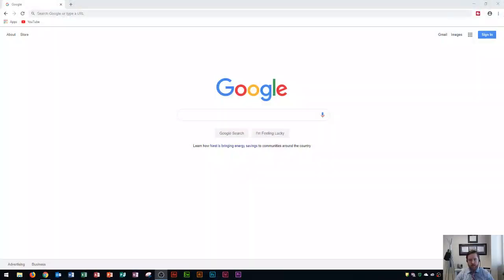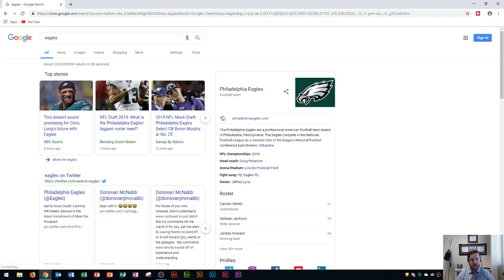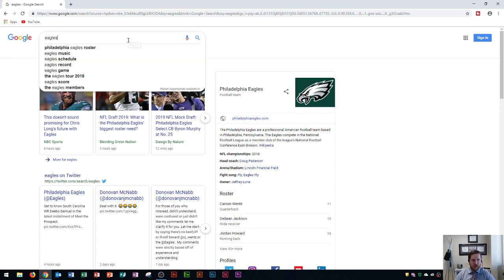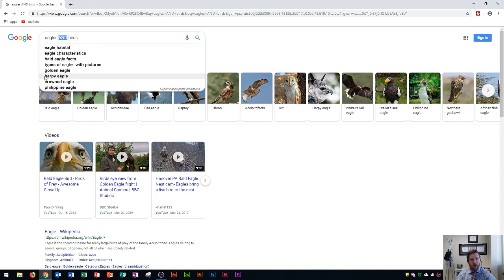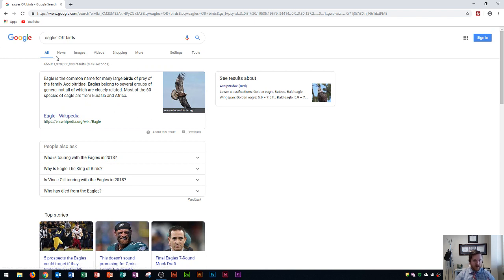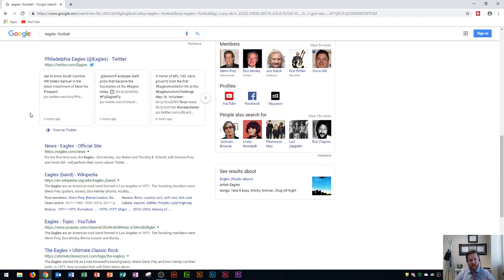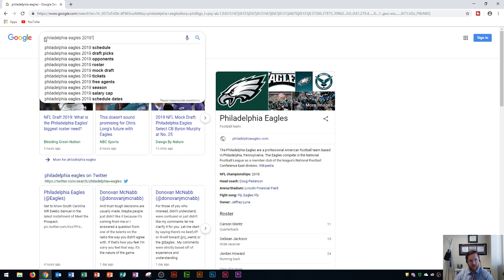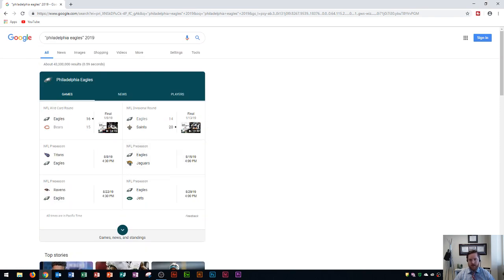Google Chrome - Advanced Search - How to Use Web Engine Settings to Filter Searching Results on PC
This Google Chrome tutorial shows you how to use advanced search operators on your Google web search. This video covers AND OR NOT - "" and everything you need to know about the differences between them.

Here is a full list of tutorial videos available on my channel:

Windows 10:
Perform Basic Mouse Operations
Create Folders

Outlook 2016
Basic Tutorial